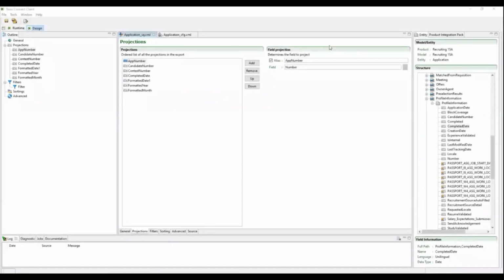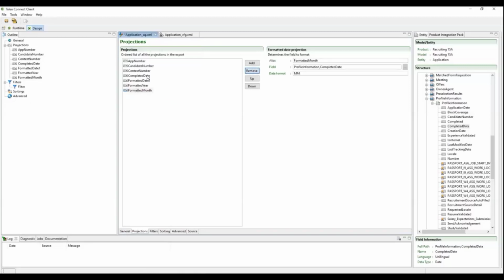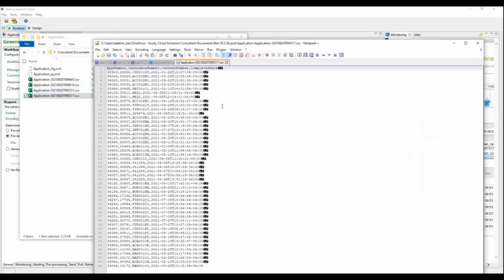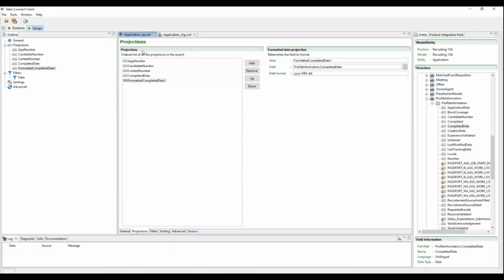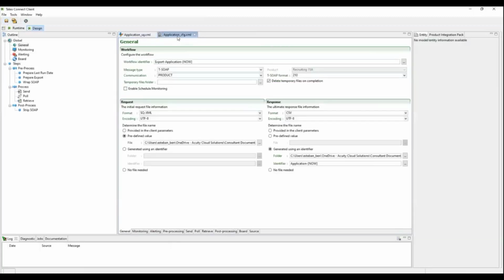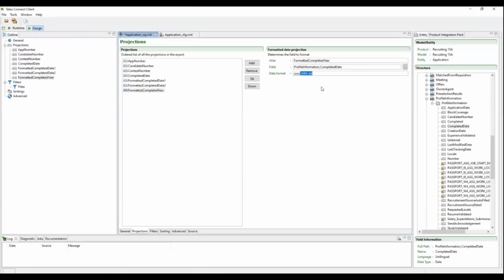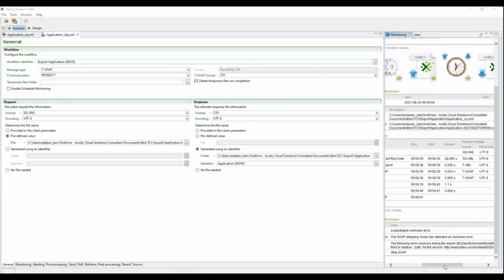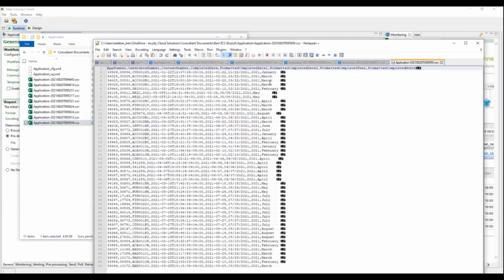Taleo TCC - How to Format Dates in TCC Export Scripts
In this course you will learn:

How to export date fields in different formats